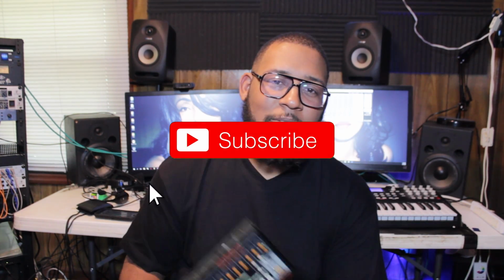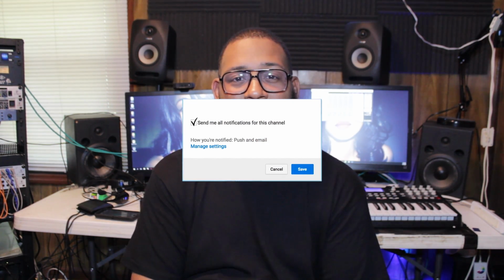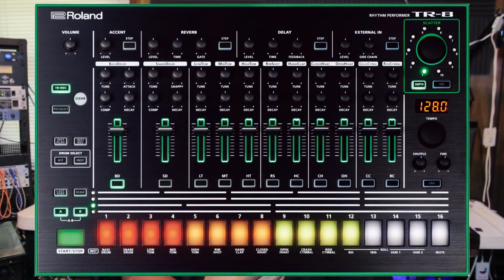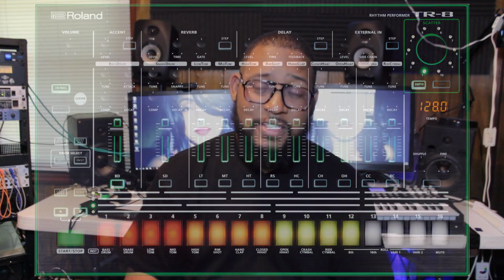Behringer Is Dropping an 808?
Khemikals Season 2 (Up to 60 new presets now currently being developed)
New Jack Swing/Trap/R&B Sample Pack by Martin Ross
ZOURCE!

1💿Dillie Silverado – Da Crunk Formula (Parady Dirty South Music)
4💿Dillio – The Gift Submitted Vol.2 – Continuance (Inspirational/Gospel)
5💿Dillio - Grown
6💿Majykbox (COMING SOON!!)

📱Get Connected! 📱